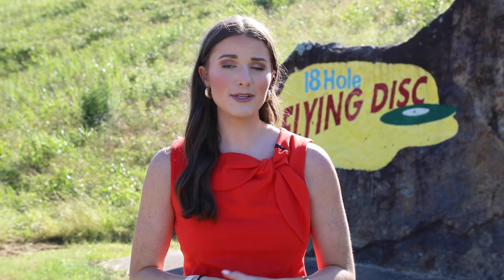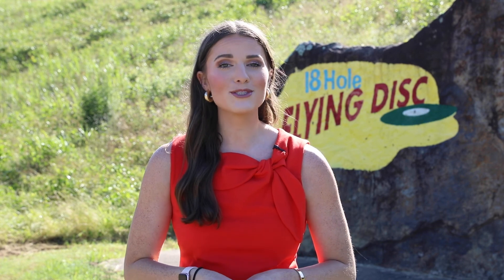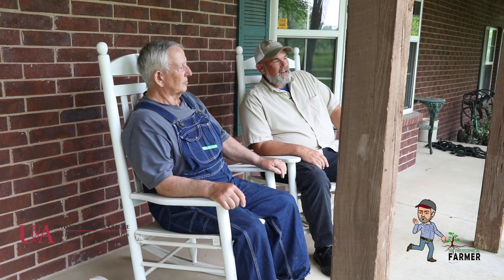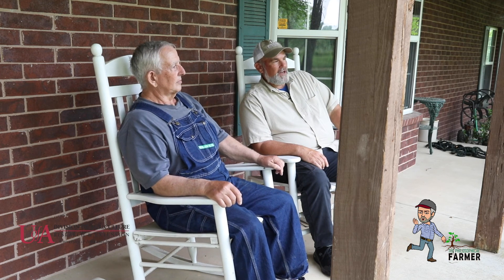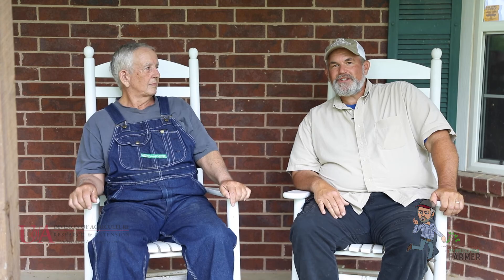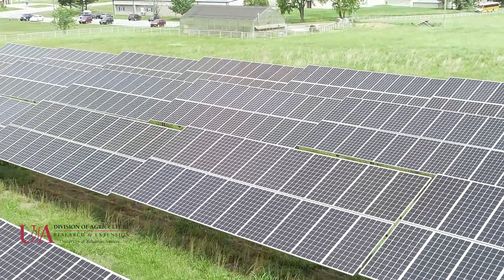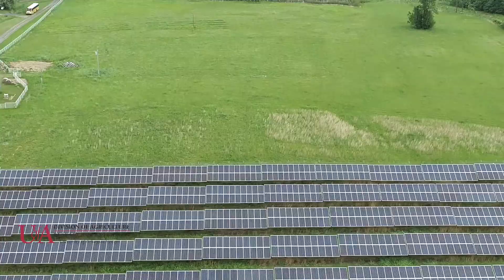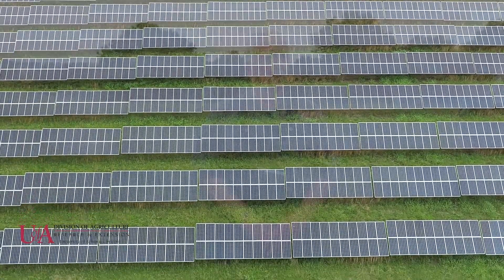Find Out Why Solar Energy Could Make a Difference on the Farm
Philosophical Farmer, Clyde Fenton visits with a local farmer to find out why solar energy could make a difference on the farm and in local communities.